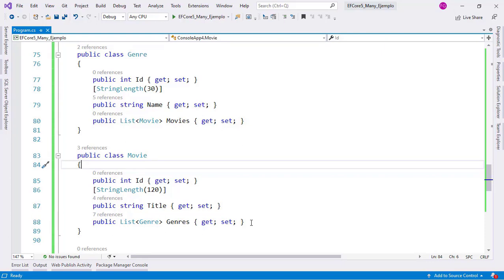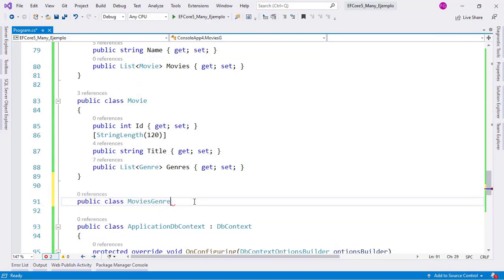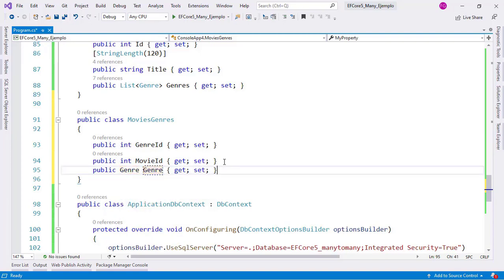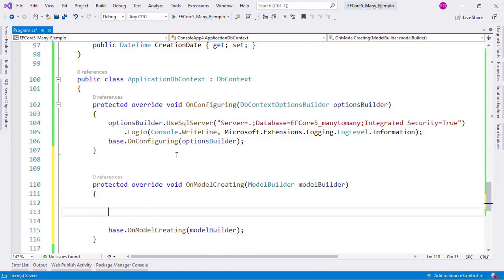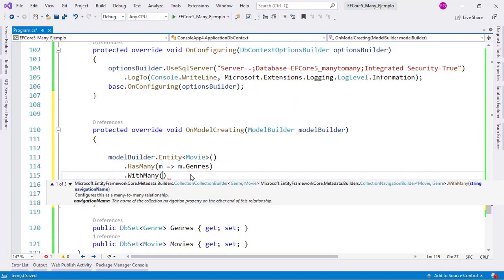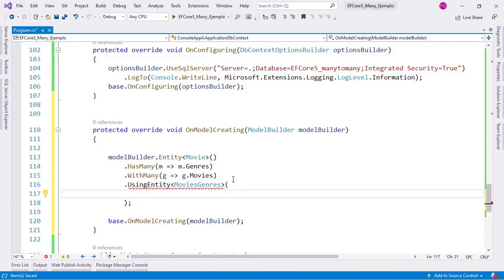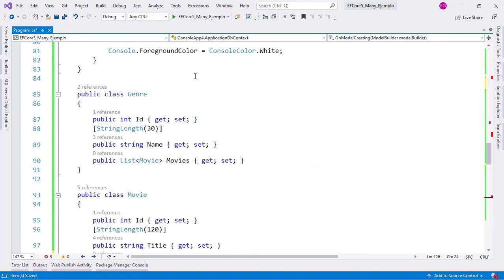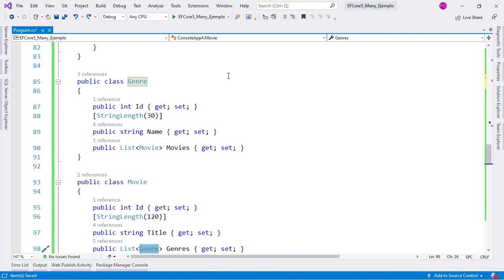EF Core 5 - Configuring the Intermediate Table - Many to Many (New)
In this video we'll configure the intermediate table created by EF Core in a Many-to-Many relationship.